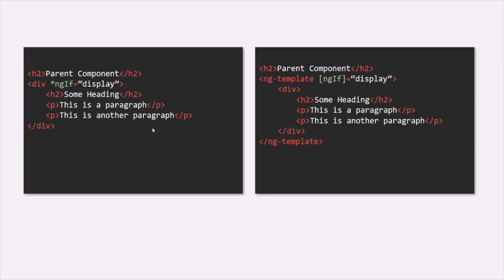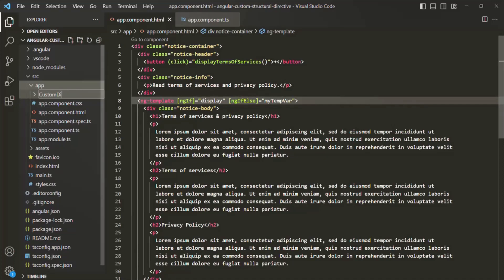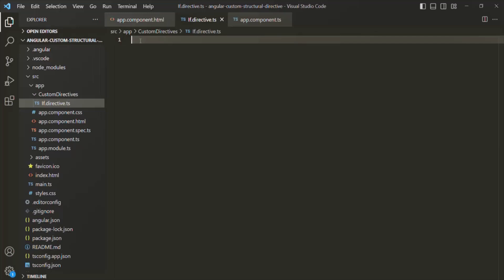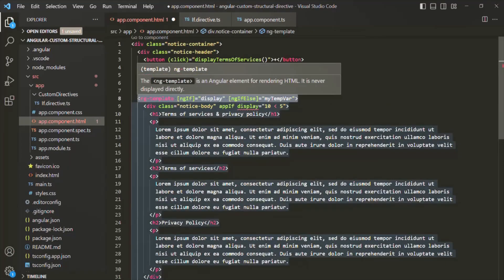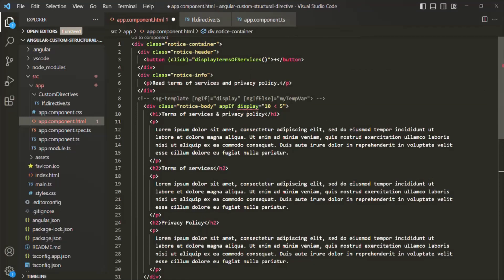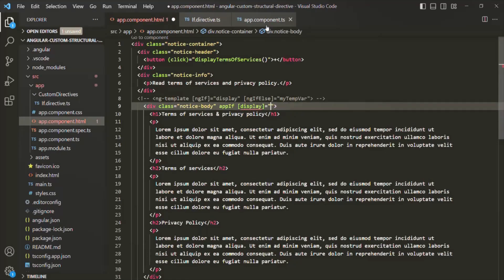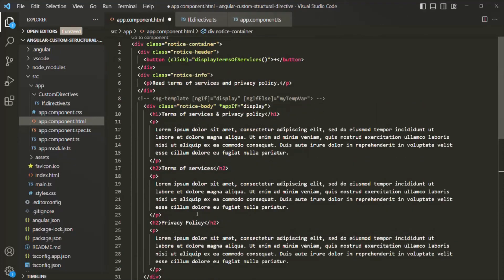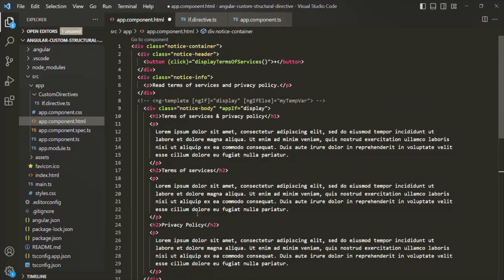#57 Custom Structural Directive | Creating & Using Custom Directive |A Complete Angular Course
In this lecture, we are going to learn how to create a custom structural directive to manipulate the DOM by adding or removing DOM elements from the web page. We are going to create a structural directive similar to ngIf built-in structural directive of Angular.